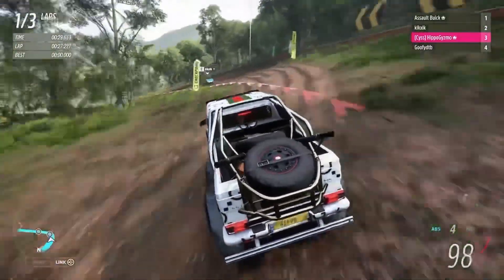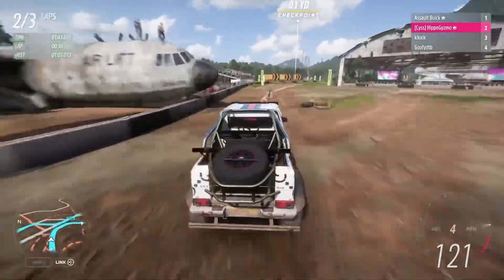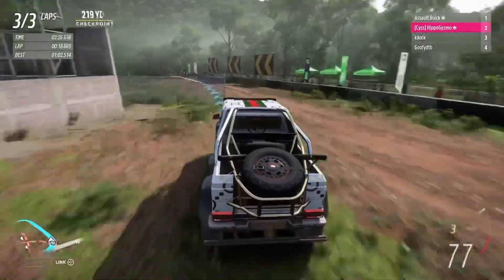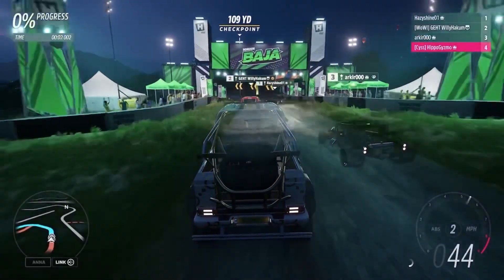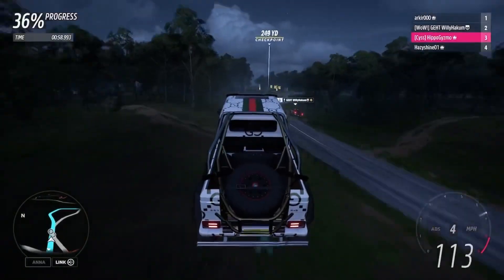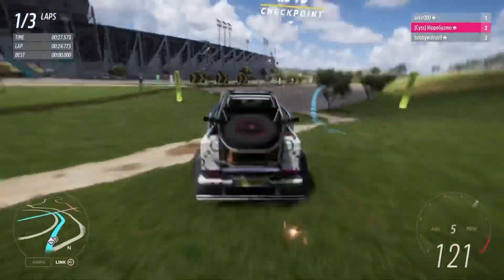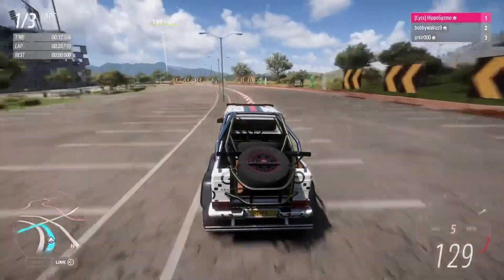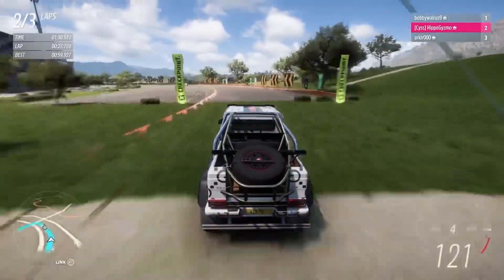I Used The Mercedes 6x6 In Open Racing And It Was Terrible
In this video I used the Mercedes 6x6 in open racing. This thing is terribly hard to drive, and even harder to get good positions with. You’ll watch me struggle with it against a bone shaker, hopefully it’s a good watch for you. I hope you’re all happy and loved.